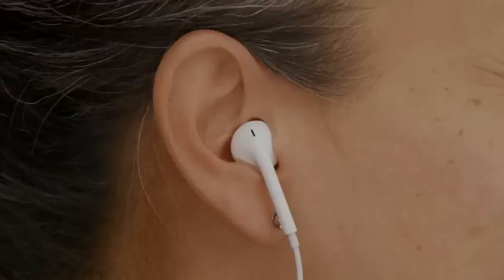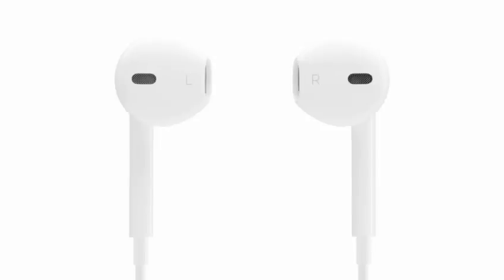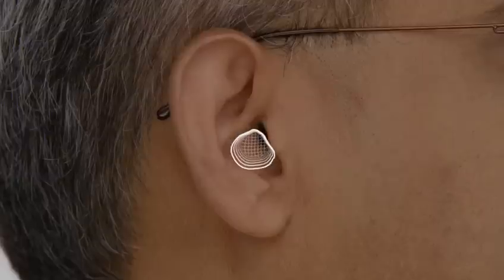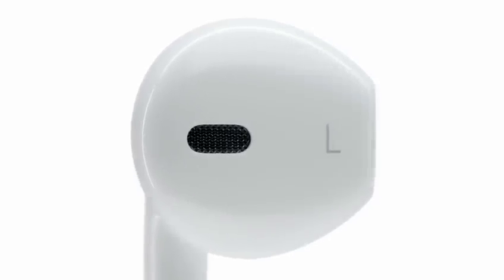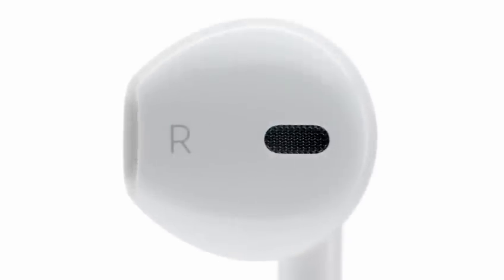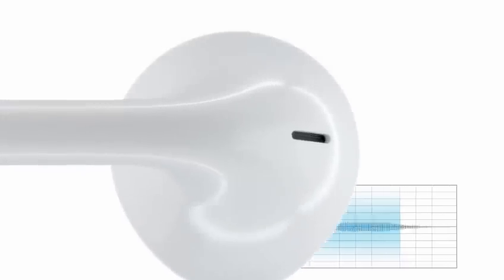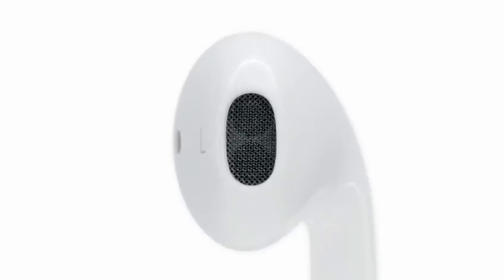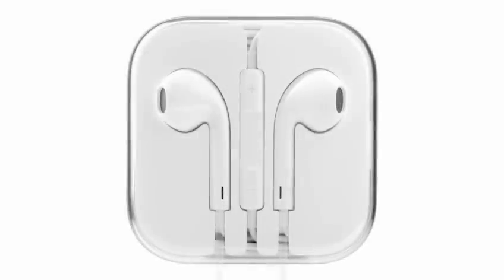Official Apple EarPods Video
Apple Has finally designed some better earbuds. They are now called EarPods.